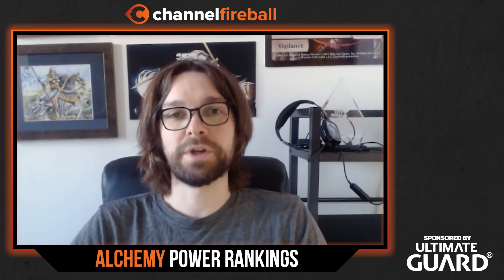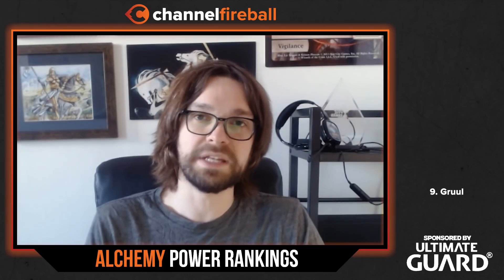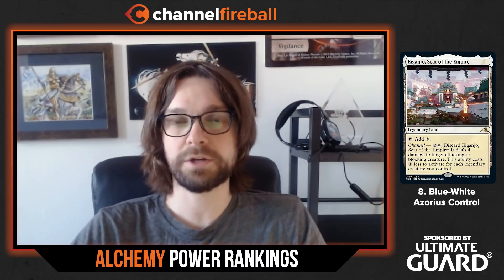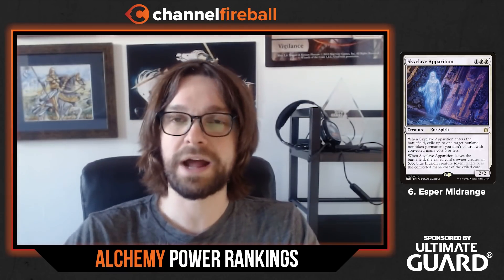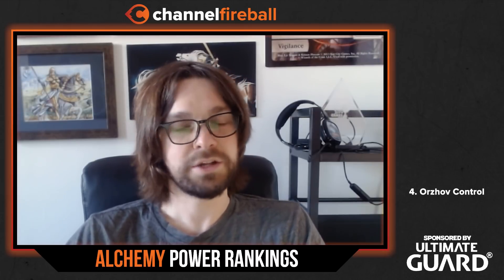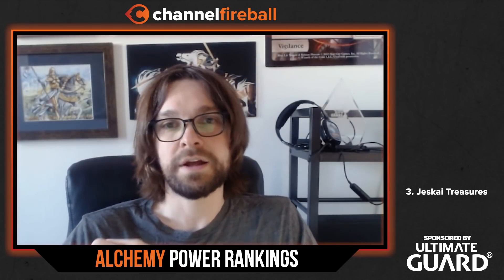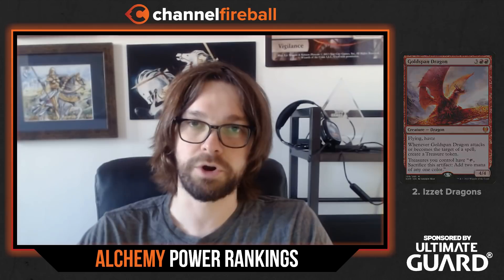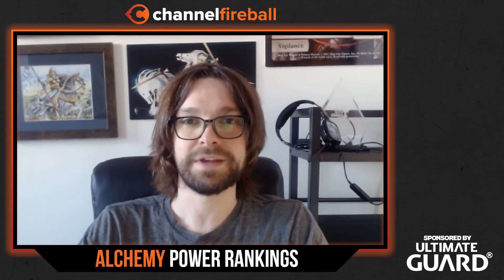Standard Power Rankings with Reid Duke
What's the best deck in Standard right now? Reid Duke takes a look in his updated analysis of the Standard Power Rankings!